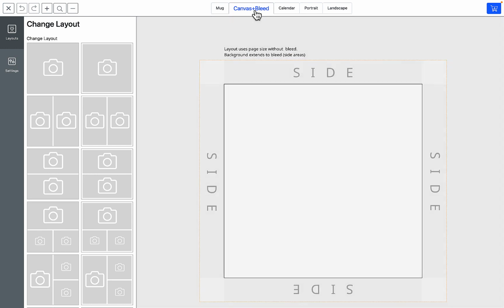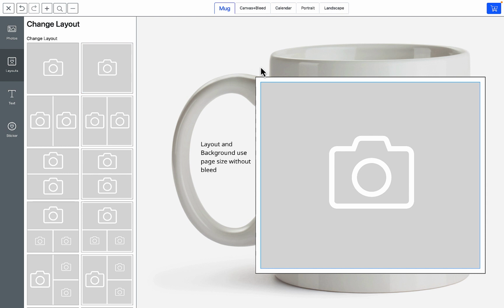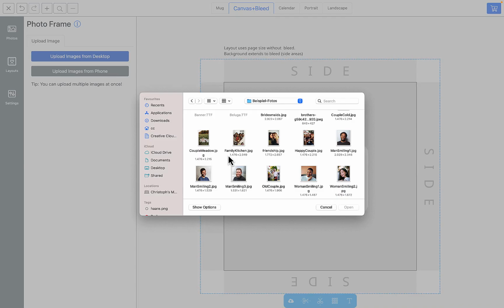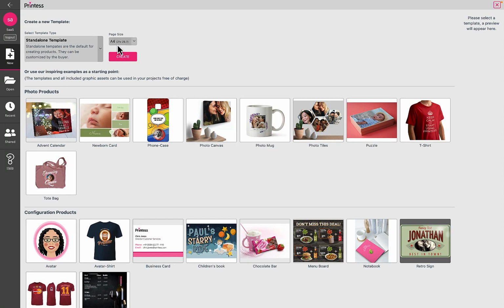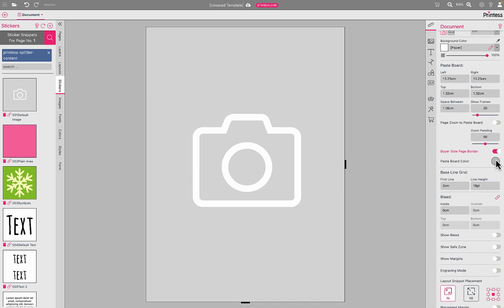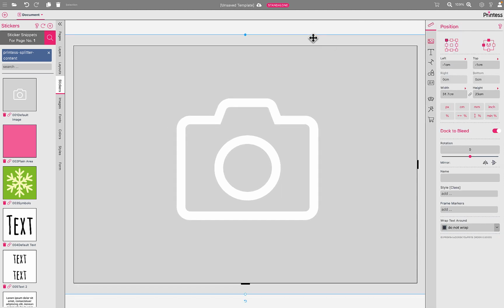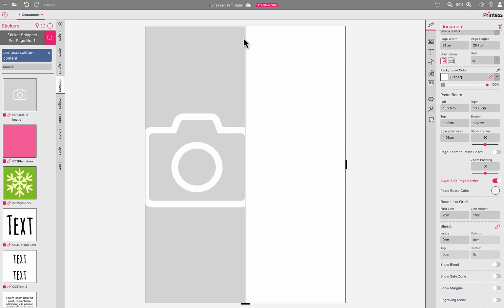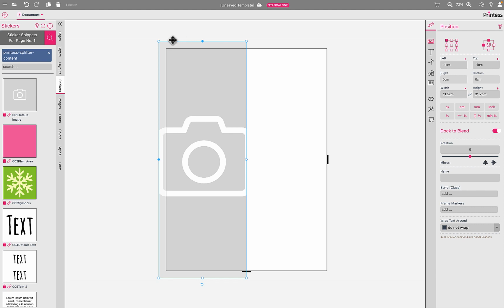Printess: Dock-To-Bleed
Learn how the dock to bleed feature can help you building adjustable layouts